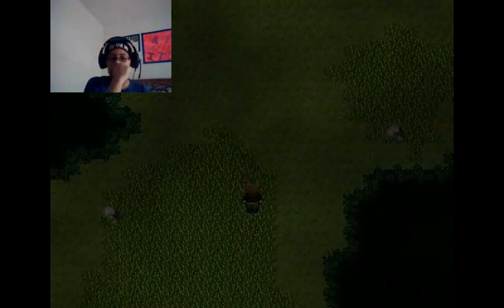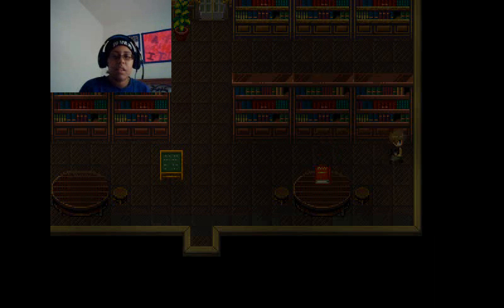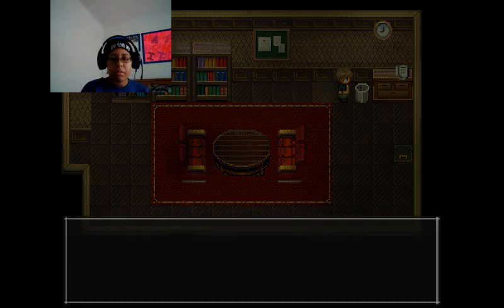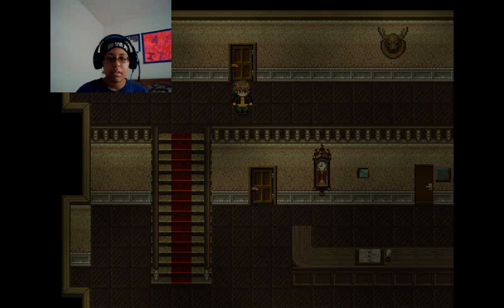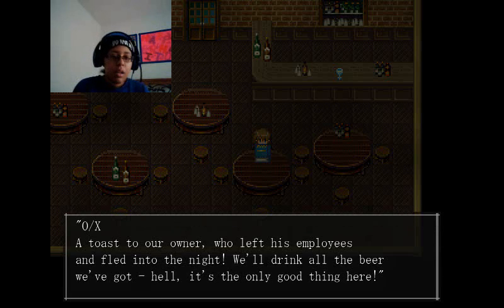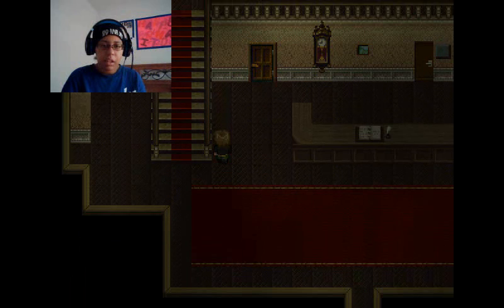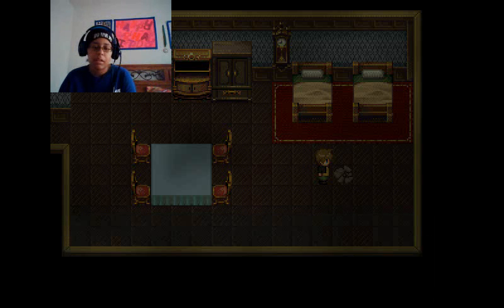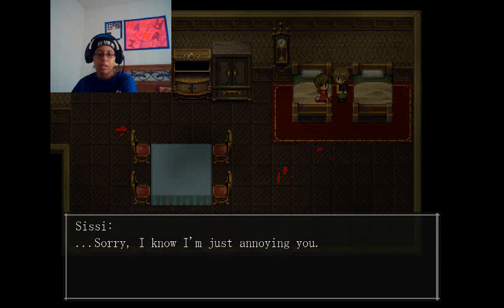He Has Risen - The Crooked Man Part 2